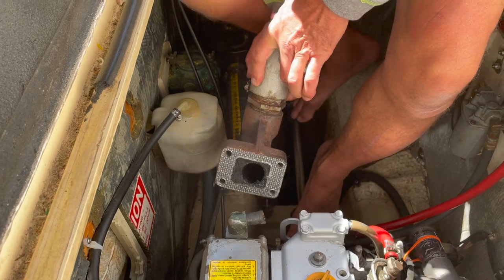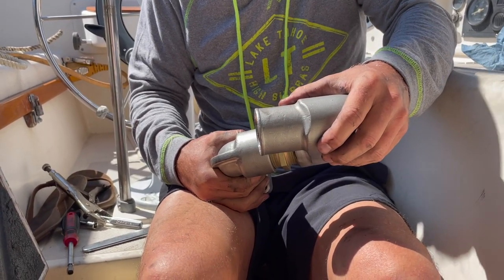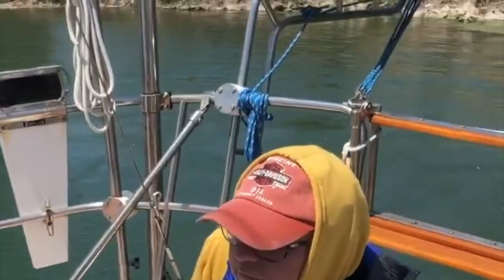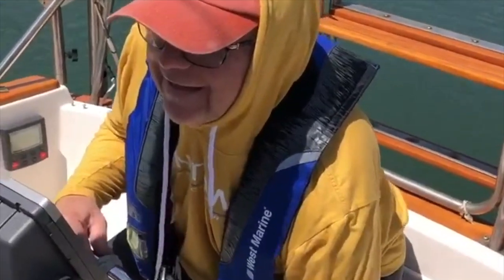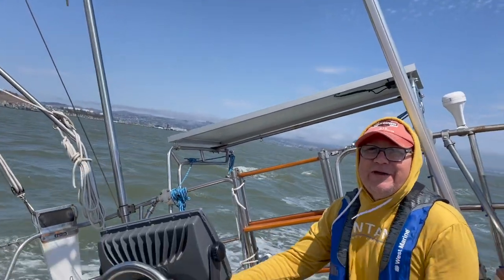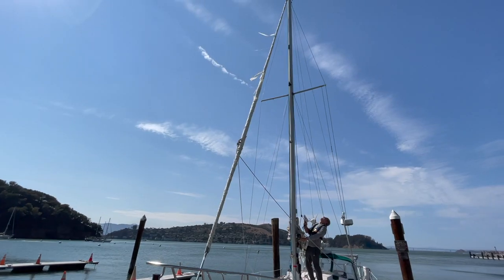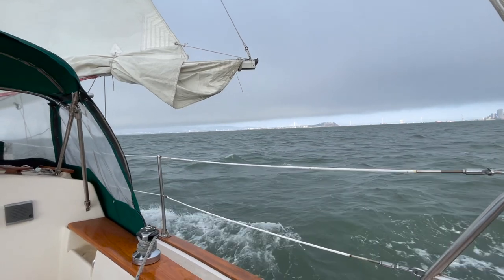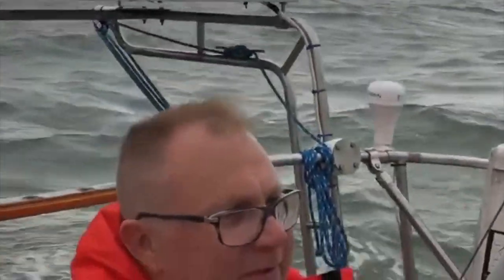S1E33 - EAGER To Sail BIG WIND In San Francisco Bay!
In this episode, I visit Ayala Cove right after I destroy my old jib in some big wind!